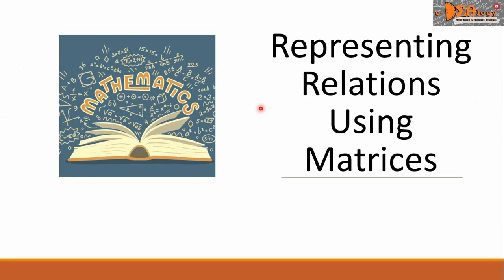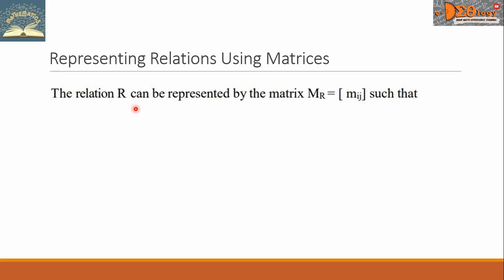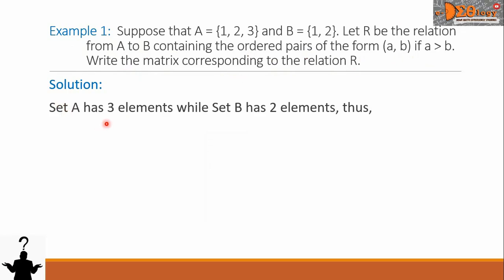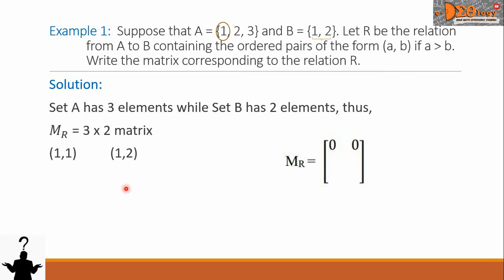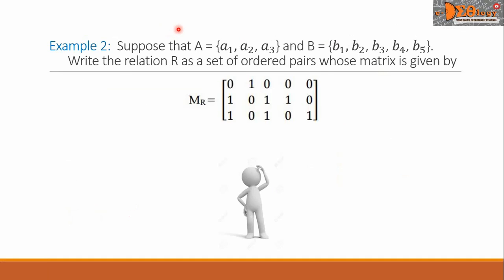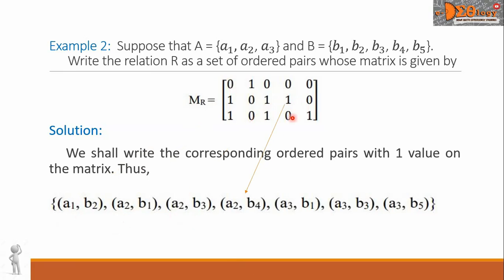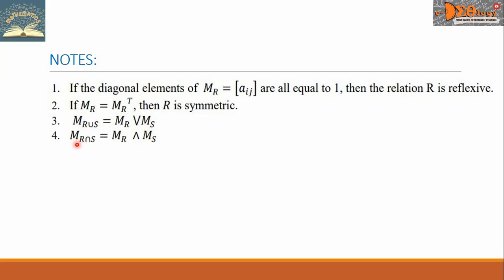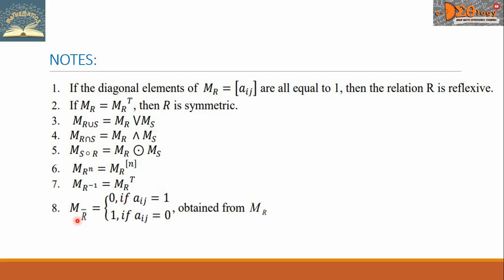Representing Relations Using Matrices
See playlist for Math videos:
-Basic Math
-Pure Math
-Applied Math
-Calculus I
-Calculus II
-Probability and Statistics for IT
-Discrete Structures
-Algebra
-Trigonometry
-Analytic Geometry
-Differential Calculus
-Integral Calculus
-Discrete Mathematics
-Probability and Statistics
-Elementary Mathematics